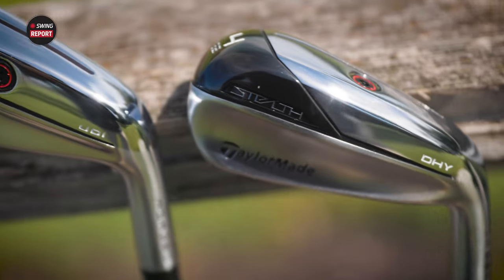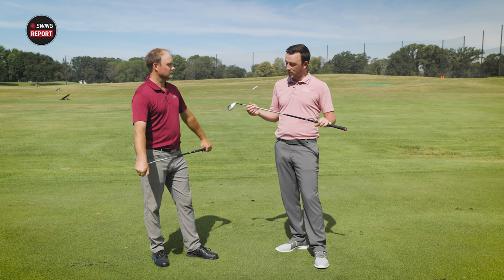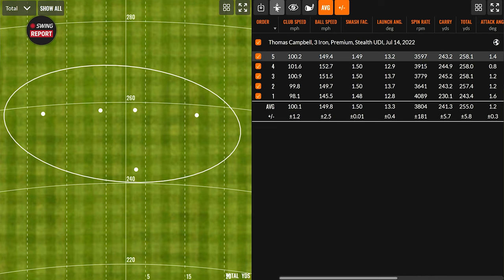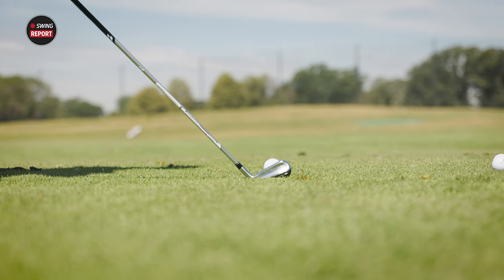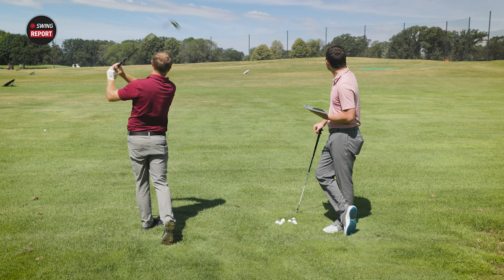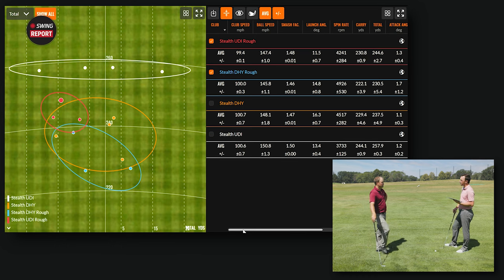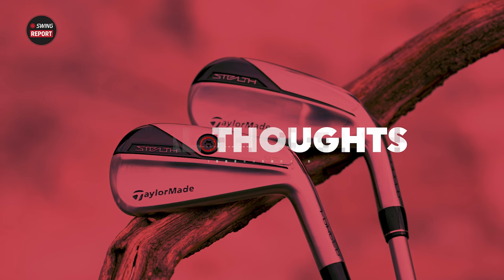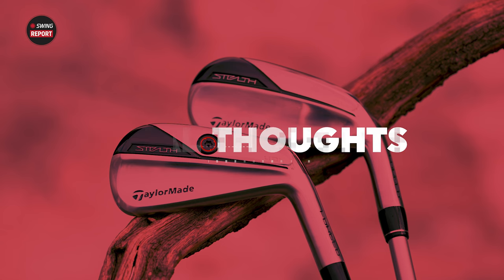TaylorMade Stealth UDI and DHY | The Swing Report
The TaylorMade Stealth UDI and DHY utility irons are powered by trademark TaylorMade technologies, such as SpeedFoam Air and the Thru-Slot Speed Pocket, to deliver exceptional ball speed and distance.

The TaylorMade Stealth UDI and DHY utility irons do have significant differences, however, and it's important to note what type of golfers are a fit for the Stealth UDI and Stealth DHY utility irons.

0:00 Intro
0:41 Key Details and Specs
2:56 Testing
13:16 Final Thoughts